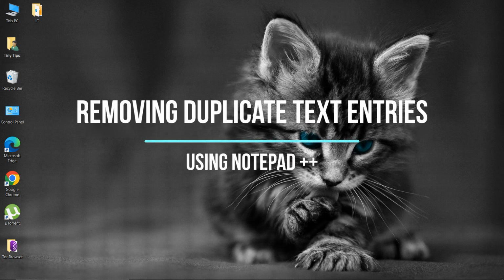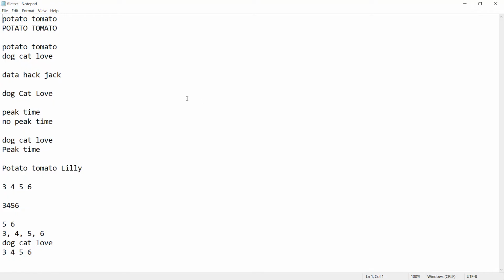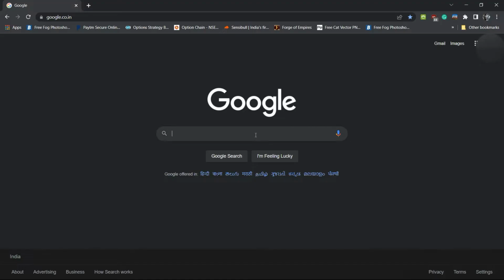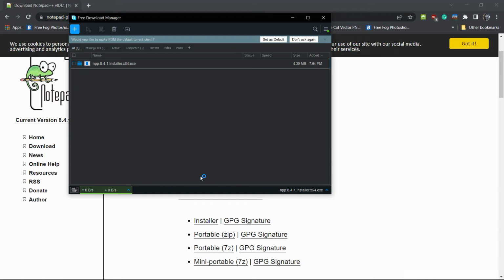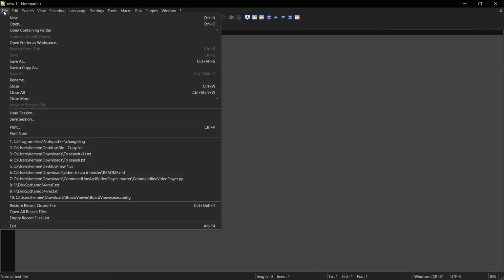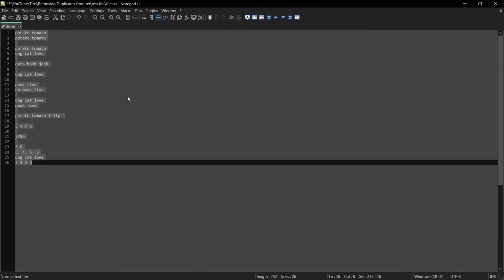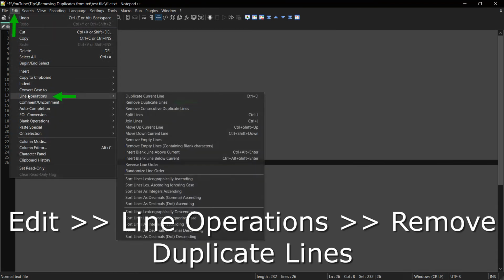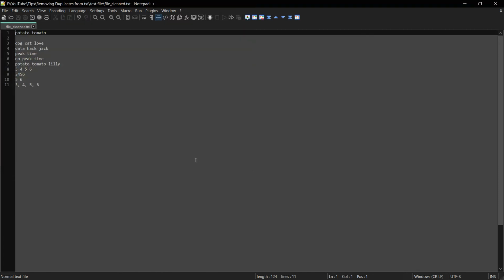Remove Duplicate Text using Notepad ++ | Remove Duplicate Text Entries | Computer Tips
We can remove duplicate text entries from a text file using an application named Notepad++. Irrespective of case sensitivity, all the duplicate lines will be removed. Then you can save a copy of that cleaned text document.